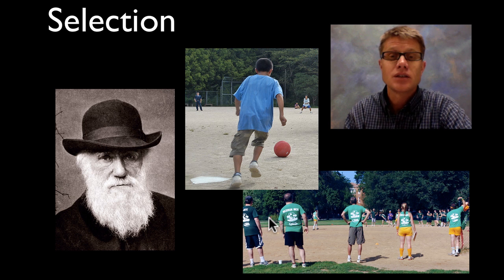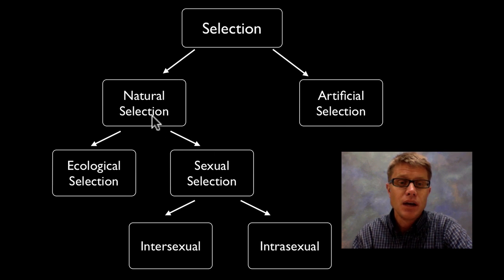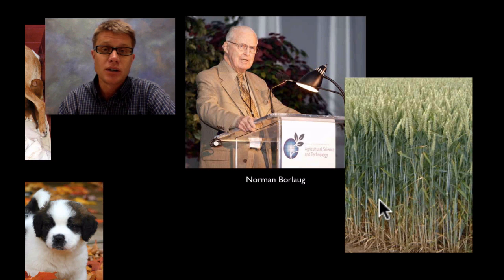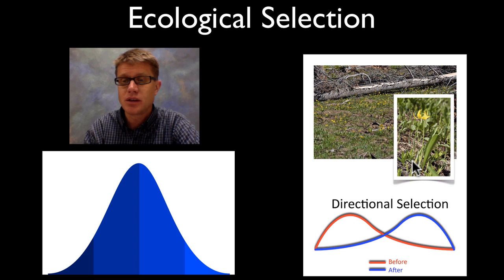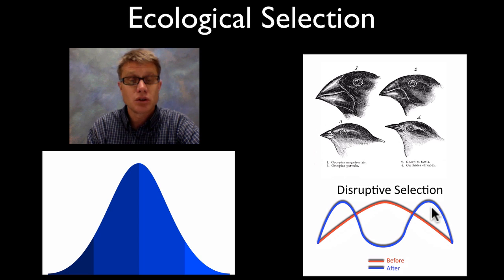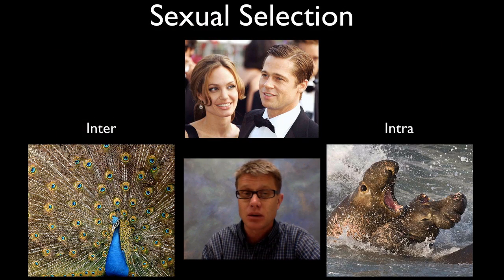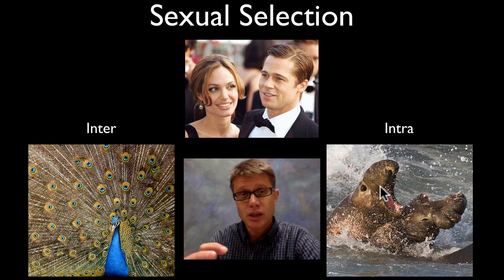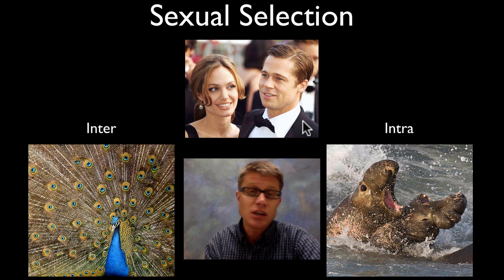Selection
Paul Andersen explains the importance of selection in biology.  Artificial selection occurs when humans choose traits that will be selected for or against.  This has created the variety of domesticated animals and crops.  He then describes the three main types of ecological natural selection: directional, stabilizing and diversifying.  He finishes with a discussion on the importance of sex and the causes of sexual selection.

Title: I4dsong_loop_main.wav
Artist: CosmicD